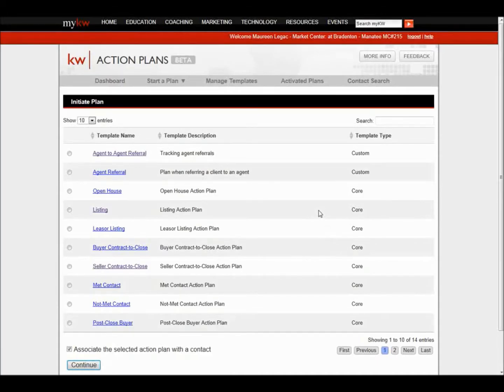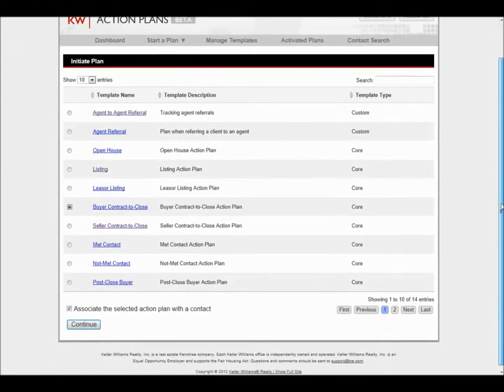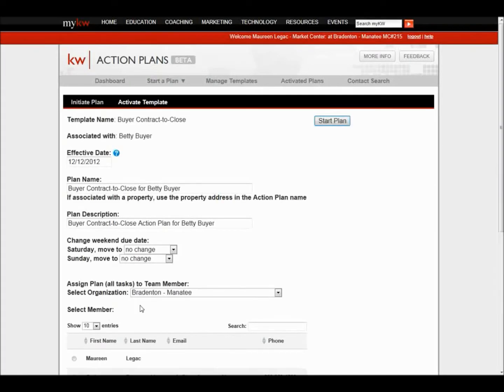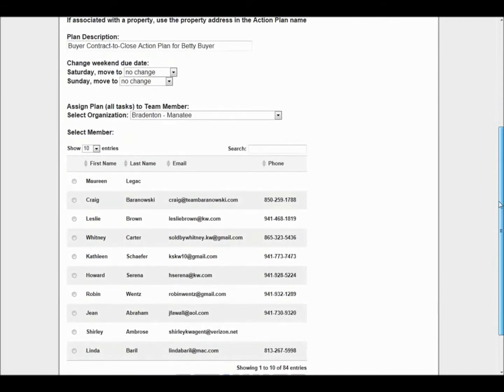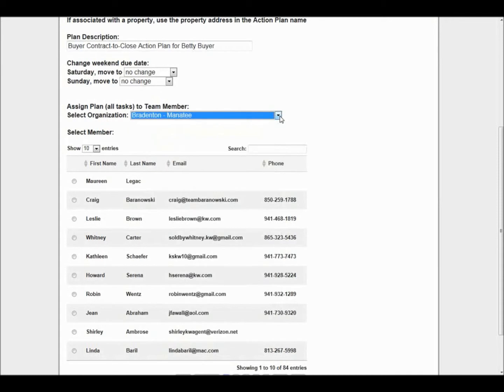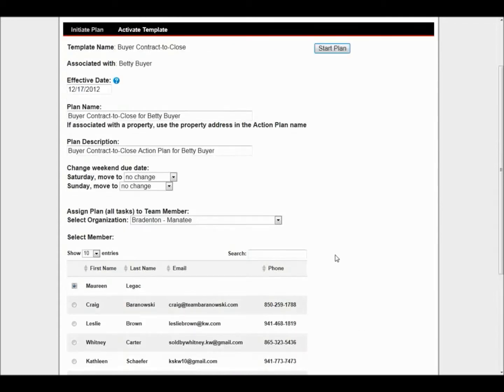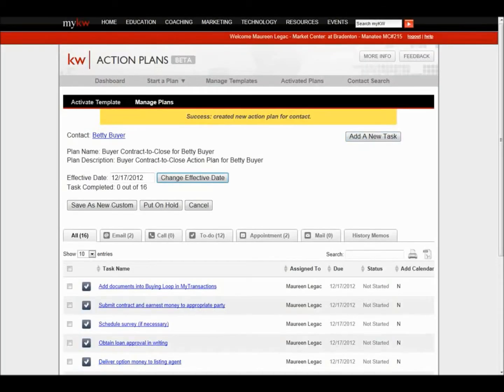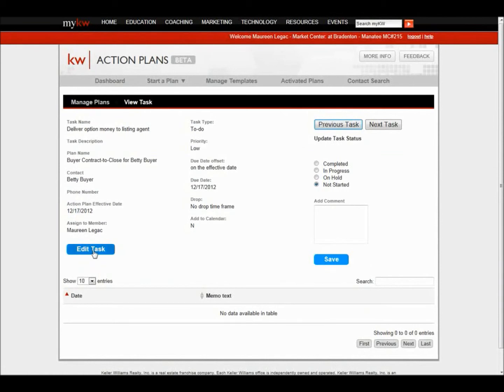Day 17 - Action Plans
Learn how to set up Actions Plans for your contacts using eEdge.